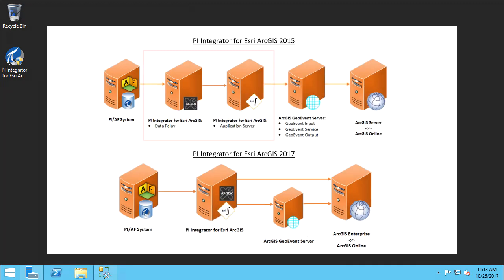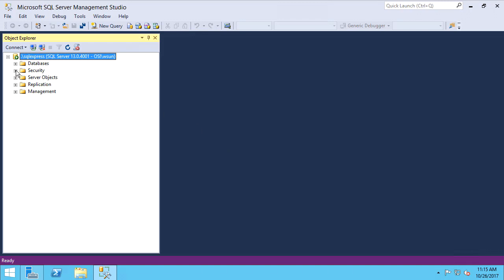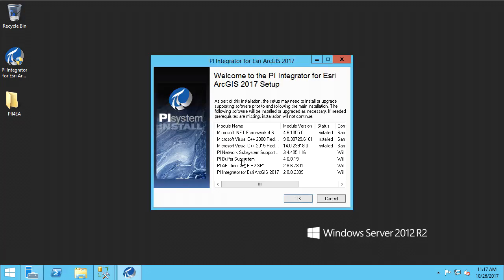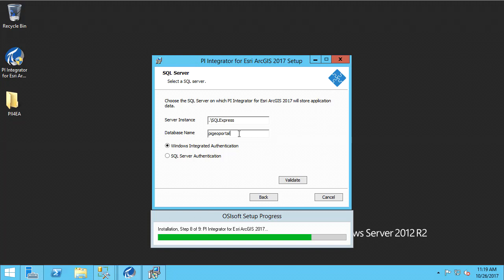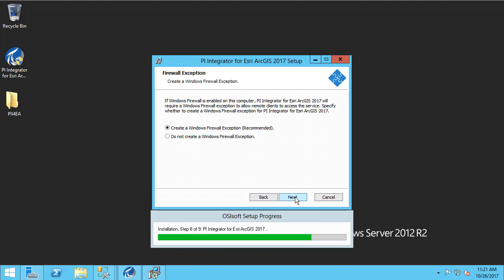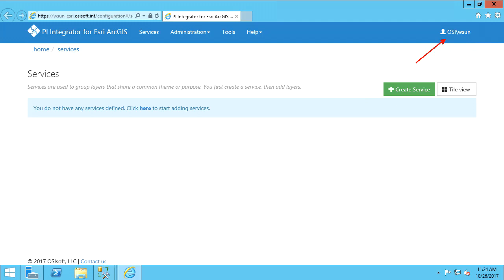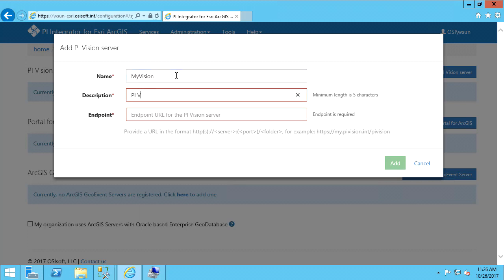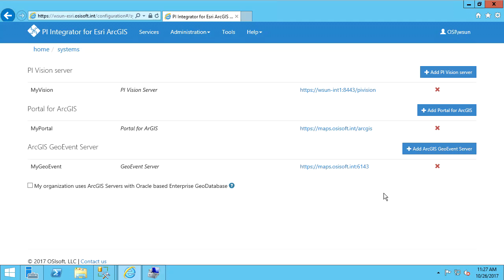OSIsoft: Installation and Configuration of the PI Integrator for Esri ArcGIS 2017 [2.0.0.2440]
This video walks through the installation and configuration of the PI Integrator for Esri ArcGIS 2017.
[00:35] Confirm the system requirements for the PI Integrator installation
[02:29] Run the install kit for the PI Integrator as Administrator and proceed through the wizard
[03:18] Install the prerequisites and PI AF Client
[04:13] Install the PI Integrator for Esri ArcGIS 2017
[04:20] Pick the PI Integrator installation directory
[04:32] Select the SQL Server to install the PI Integrator configuration backend
[05:04] Supply a service account and confirm appropriate PI security permissions
[05:39] Provide unique HTTP and HTTPS ports for the PI Integrator
[06:00] Select or create a SSL certificate for the HTTPS port
[06:22] Create a Windows Firewall exception
[06:50] Note about upgrading the PI Integrator from previous versions
[07:43] Login to the PI Integrator
[08:01] Configure Windows groups to allow additional users on the PI Integrator
[09:03] Configure additional system components
[09:29] Add a PI Vision endpoint
[09:52] Add a Portal for ArcGIS endpoint
[10:19] Add an ArcGIS GeoEvent Server endpoint